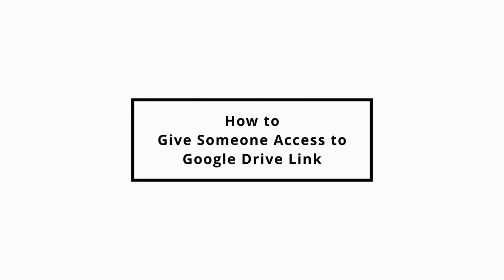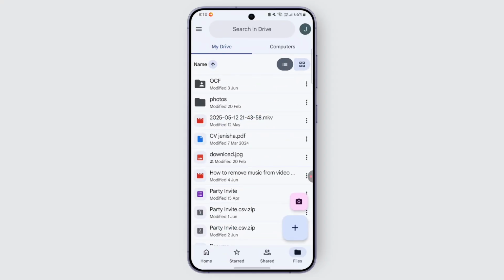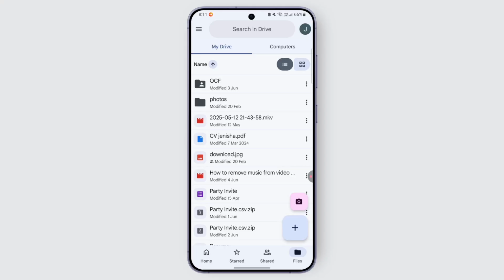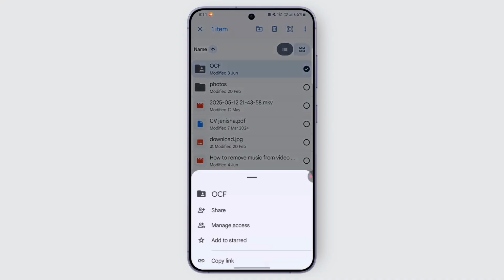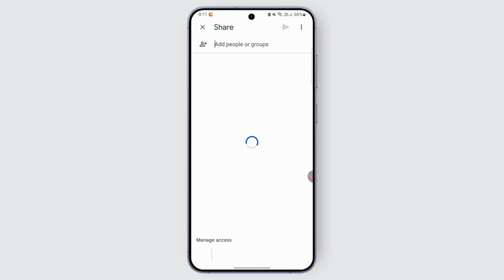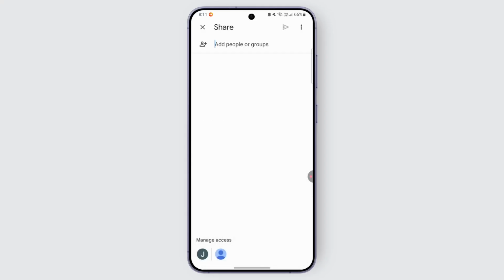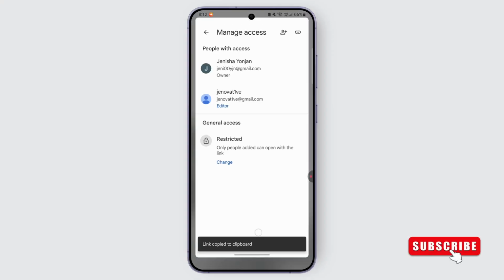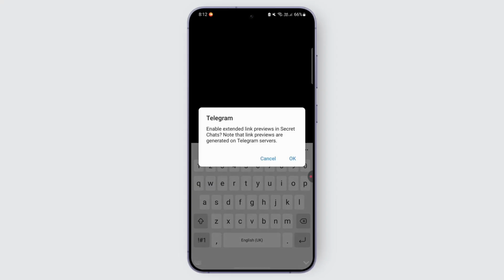How to Give Someone Access to Google Drive Link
Want to give someone access to your Google Drive link so they can view, comment, or edit your files? This video will guide you through the steps on how to give someone access to a Google Drive link quickly and easily. Whether you're asking, "How do I share a Google Drive link with someone?" or need help managing permissions, this tutorial has you covered. Learn the steps to share your Google Drive files securely and collaborate effortlessly. Watch now to see how you can give someone access to a Google Drive link today!

Timestamps:
00:00 How to Give Someone Access to Google Drive Link
00:10 How Do I Share a Google Drive Link With Someone?